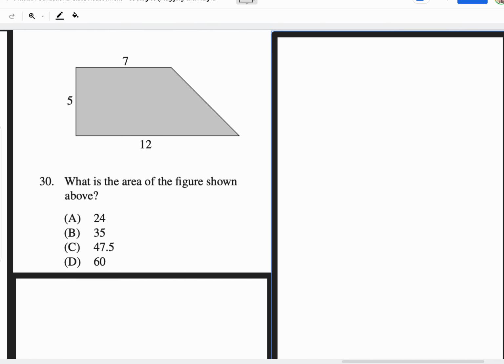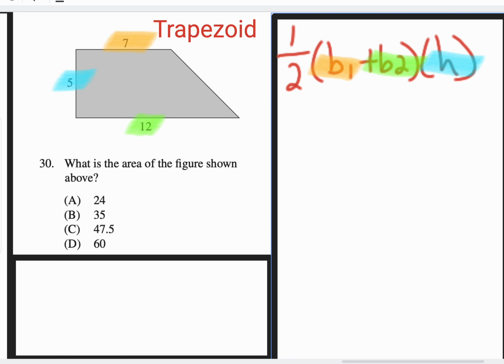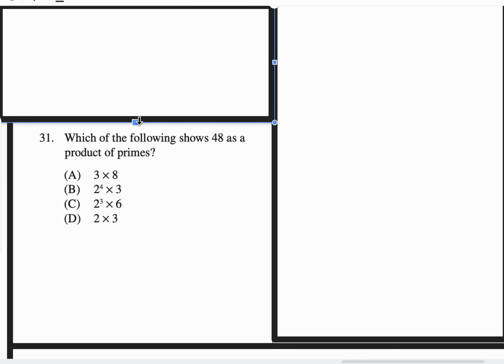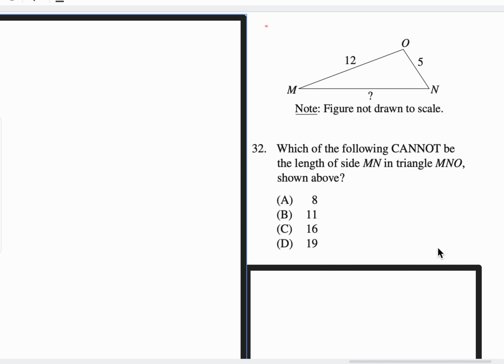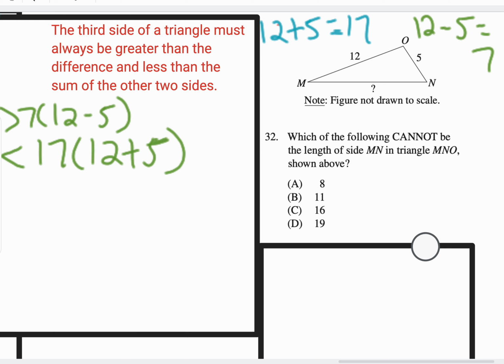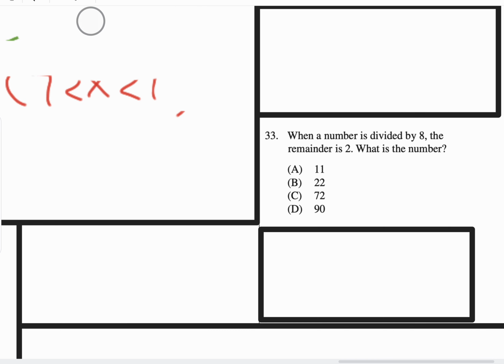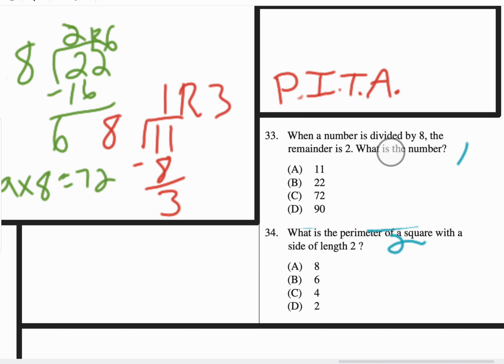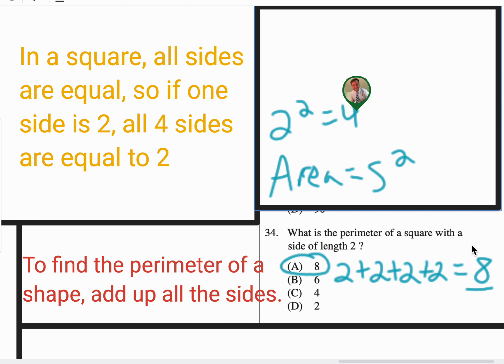4th 5th & 6th Grade Math Unit 1 Assessment: Question #'s 30 - 34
Area of a Trapezoid, Factor Trees and Prime Factors + Exponents, Triangle Rules of Geometry, Long Division, Perimeter of a Square - Find the Missing Side